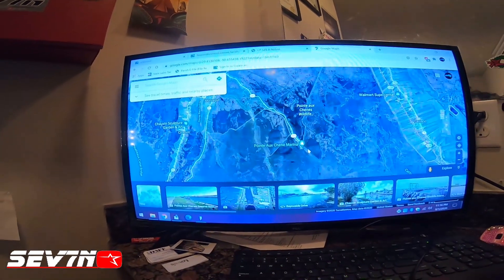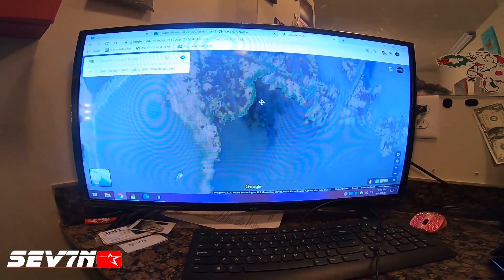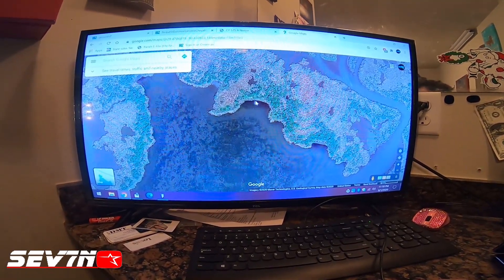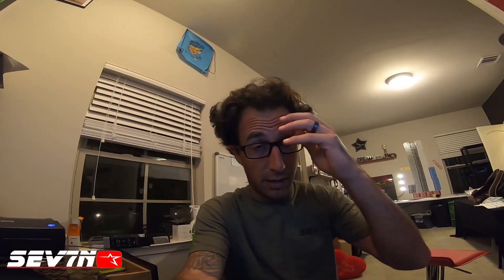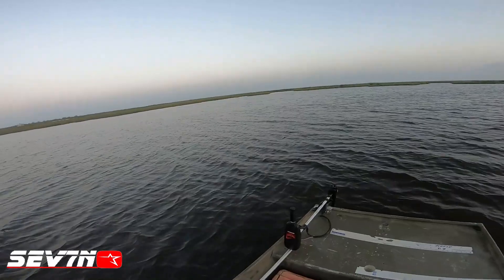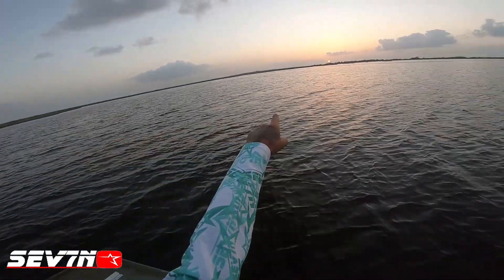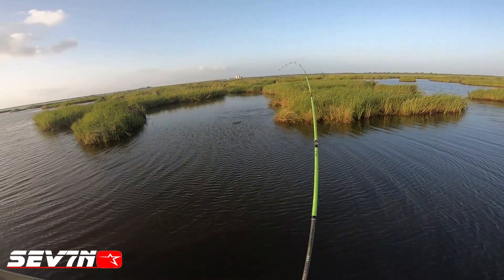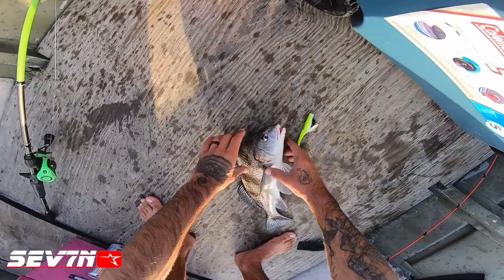Your Like my Family Let me Help you get on some REDFISH Pac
1) Equipment
1- Camera GoPro
2- Selfie Stick
3- Camera MIC
4- GoPro Case
5- Labtop